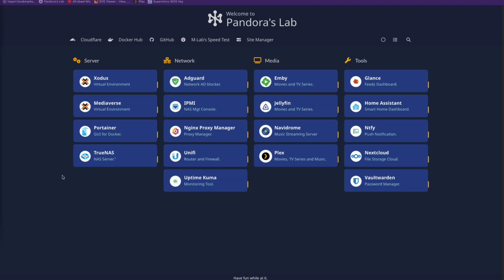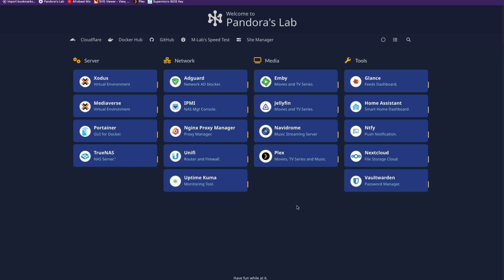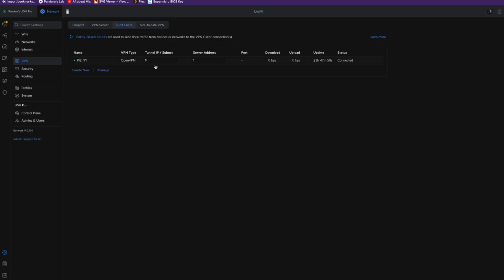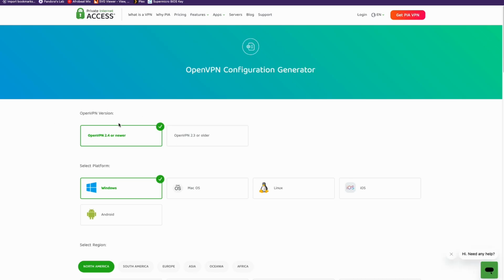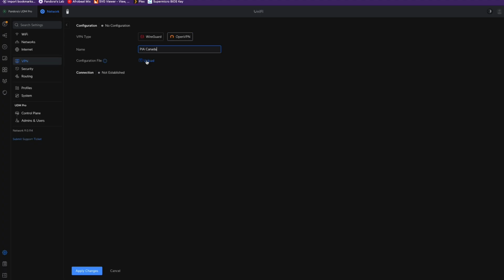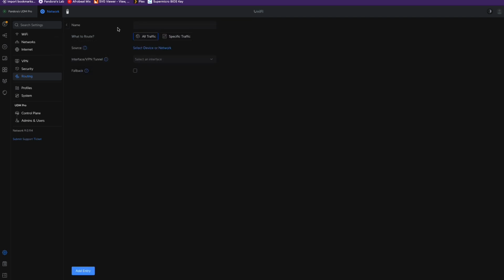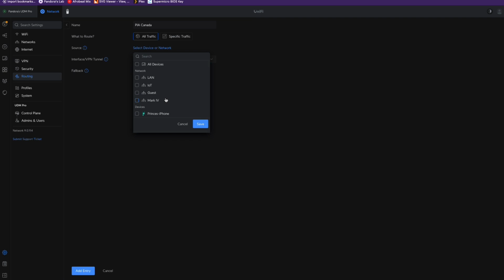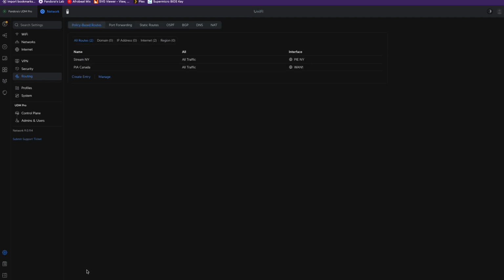UniFi + PIA VPN: The Ultimate Security Setup Guide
Want to secure your internet traffic and protect your privacy? In this step-by-step guide, I’ll show you how to set up a VPN on your UniFi Router using Private Internet Access (PIA) for encrypted and anonymous browsing.

What you’ll learn in this video:
✅ How to configure Private Internet Access (PIA) VPN on UniFi routers
✅ How to set up OpenVPN on your UniFi Dream Machine (UDM), USG, or UniFi Network
✅ How to route traffic securely through your VPN for privacy
✅ Best VPN settings for optimal speed and security

00:00 Introduction
00:46 UniFi Console
01:02 PIA Configuration
01:49 VPN Upload
03:08 Outro